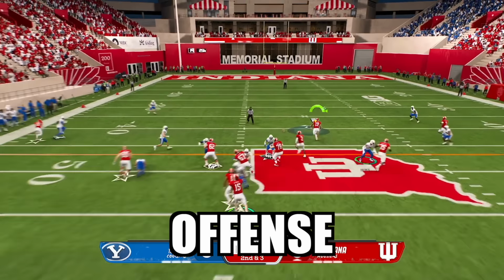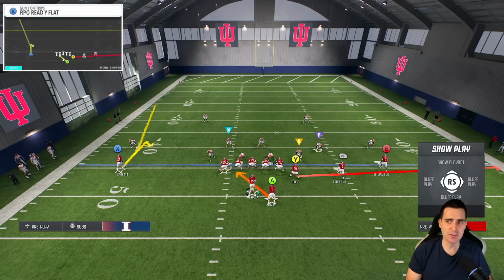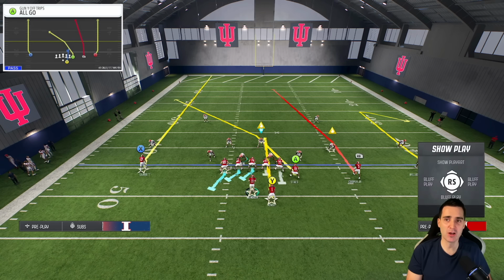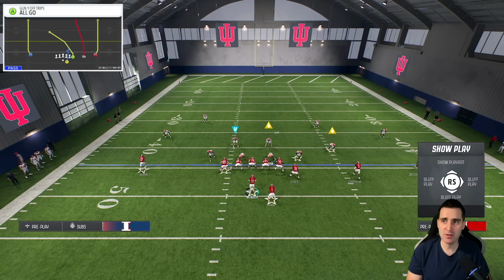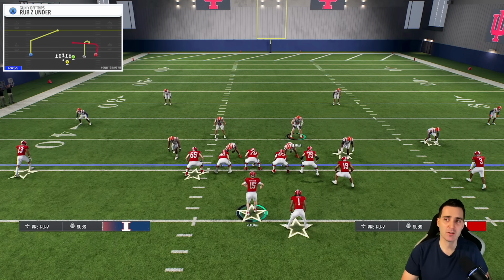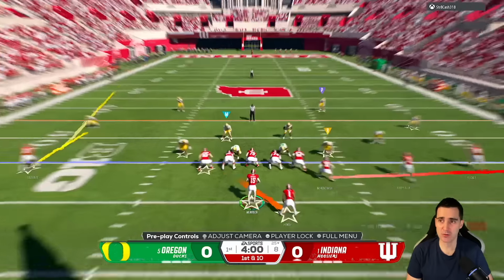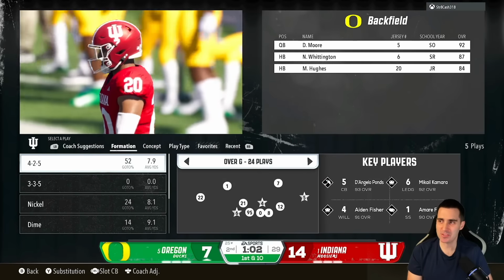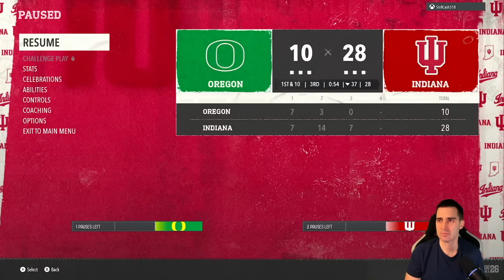This Offense Makes People Rage Quit in CFB 26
Wan to WIN more games of CFB 26? (WinCollegeFootball.com)

This is the most toxic offense I’ve used in College Football 26.

It has answers against every defense — man, zone, match, blitz — and it’s loaded with annoying RPOs and route combos that force bad reads and rage quits.

In this video, I break down:

-Why this offense is so hard to stop in CFB 26
-The specific plays that beat Cover 2, Cover 3, and man coverage
-How the RPOs punish aggressive users
-What adjustments make this scheme unstoppable online
-How I use this offense to force mistakes and quit-outs

If you’re tired of getting boxed online or want an offense that always stays one step ahead, this is the scheme.

Timestamps:

0:00 Intro
0:26 Playbook and Formation
0:41 Play #1
6:12 Play #2
12:06 Play #3
15:31 Gameplay
23:23 What's Next